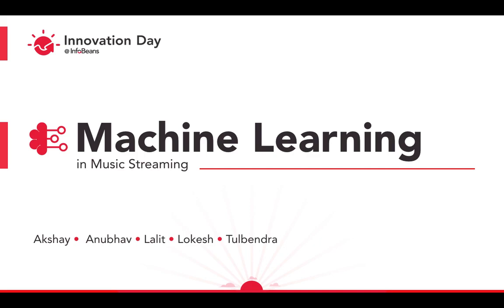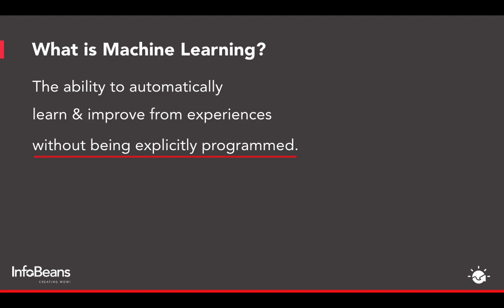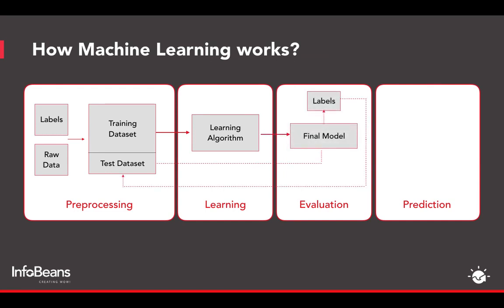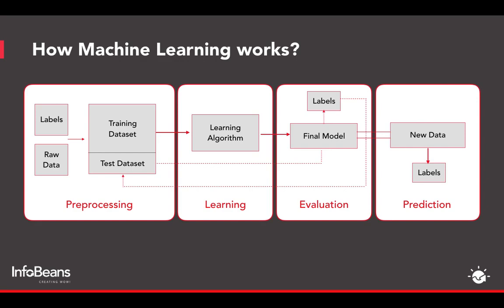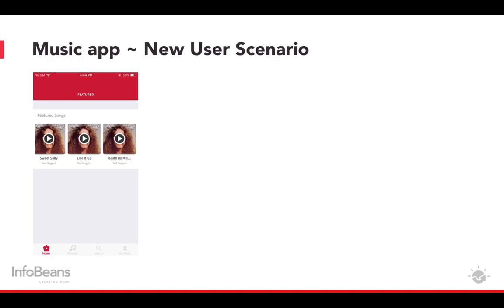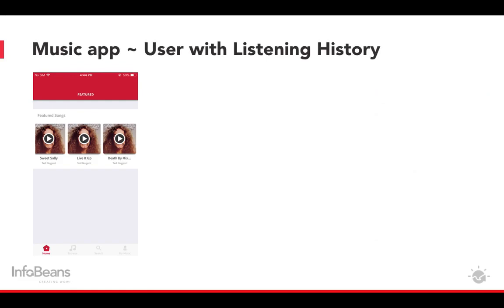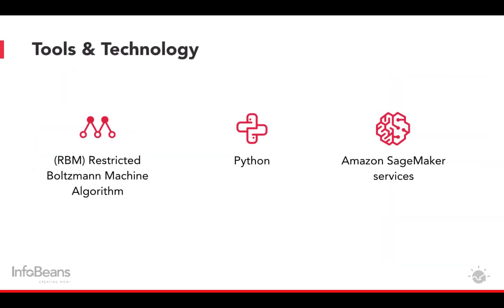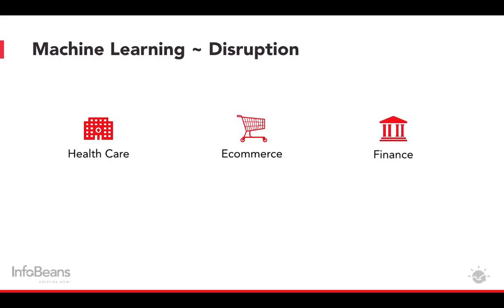Machine Learning | How does Machine Learning work | InfoBeans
Starting by sharing how machine learning works in different phases, our machine learning team also presented the implementation of the technology via a music streaming app created by them. They successfully elaborated on how machine learning and artificial intelligence combined could enhance the user experience in the music industry.

Check out our detailed post about how machine learning and artificial intelligence can make an impact in other industries as well.

InfoBeans is a Multinational Custom Software Development Company with offices in India, the US, Europe, and Dubai. Established in 2000, the company relentlessly provides best-in-class services, tech expertise, and business intelligence to deliver change. The company is recognized globally for its comprehensive services, a strong commitment to quality and innovation.

InfoBeans is a CMMi level 3 company that offers IT services in the field of ServiceNow (Consulting, Implementation, Managed Services), Automation (RP, CICD), Enterprise Software Engineering (Cloud, Mobile, UX) to a diverse set of clients like Standard Publishing, Data Storage, e-commerce, etc. The company serves as a strategic partner to its customers and helps them achieve their business goals.

The company boasts its pool of highly qualified and experienced team members who are the backbone of the company. Its team has always been at the helm of everything that the company does in terms of services and innovation. The company continuously strives to upskill its team through dedicated training and developmental initiatives.

InfoBeans has to its credit several notable awards like Dream Employer of the Year, Best Exporting Company, Best Employer Brand Award, Best Corporate Social Responsibility Company, and many more.

The company leaves no stone unturned and works to its maximum potential to help society in whatever way it can. InfoBeans Foundation is also one such initiative from Infobeans where the company owns the responsibility of educating students, who could not attend formal education, with necessary computer skills to enhance their employability.

From ideation to execution, InfoBeans deliver IT services, par excellence. The company partners with its clients to strengthen their business proposition and add value to their business to create  WOW.